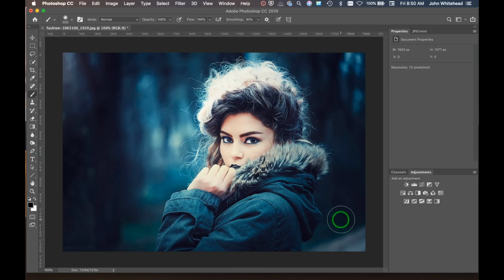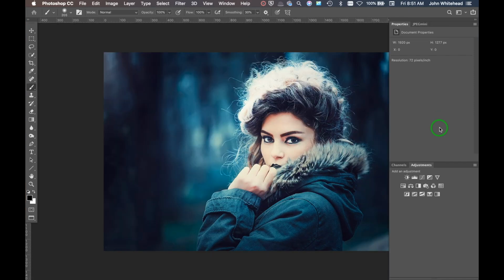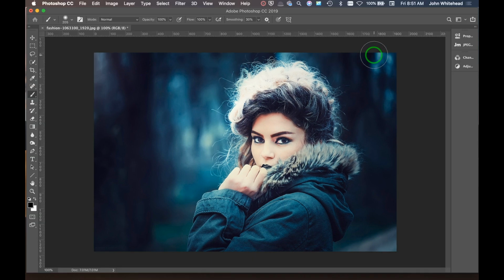Screen Modes-Photoshop Quick Tip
How to quickly toggle between Screen Modes in Adobe Photoshop CC.